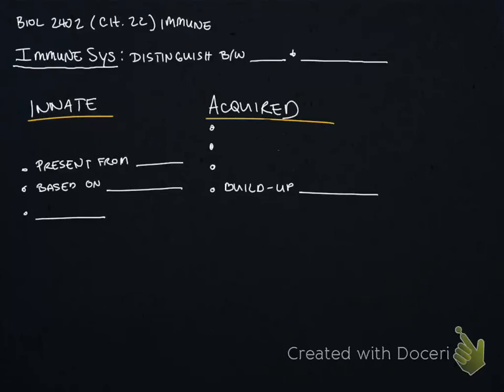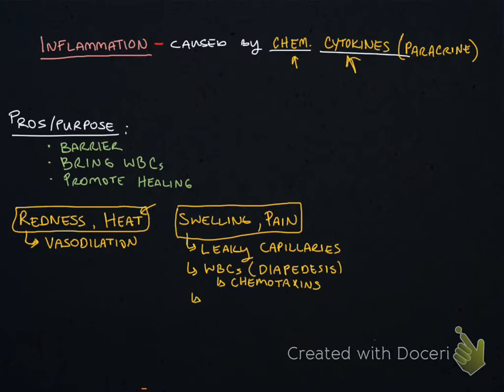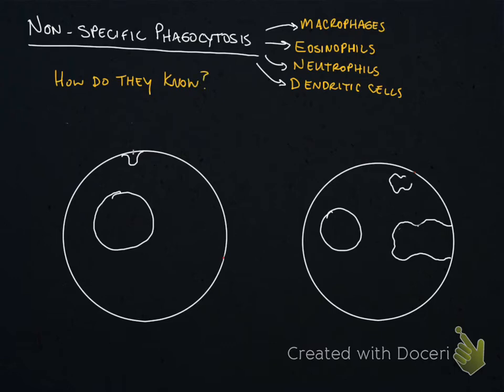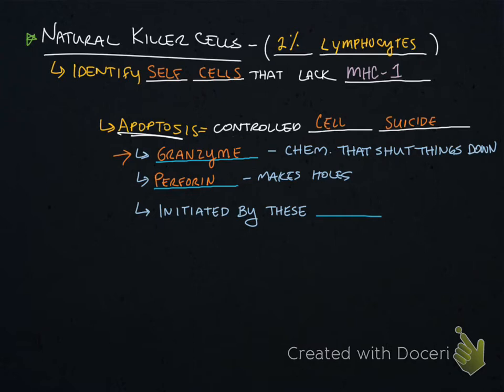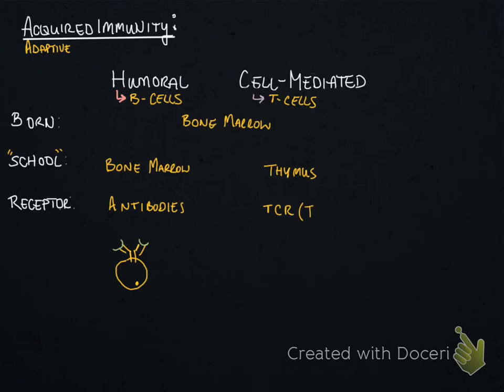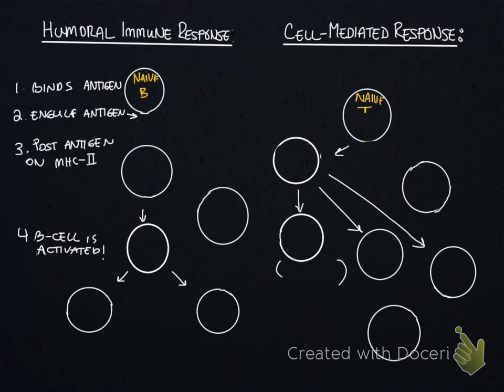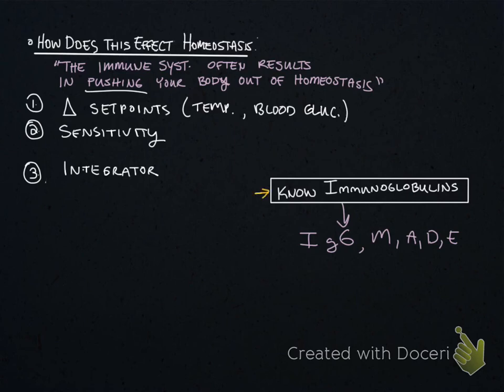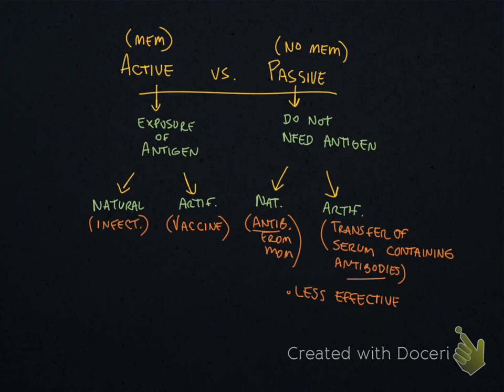Ch 22 Notes Video